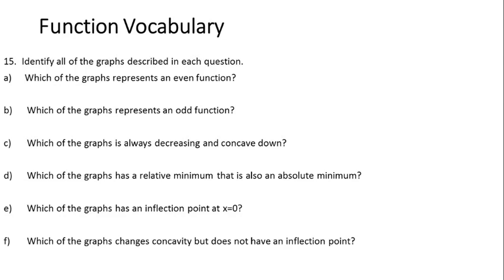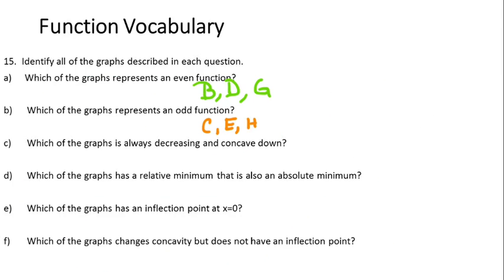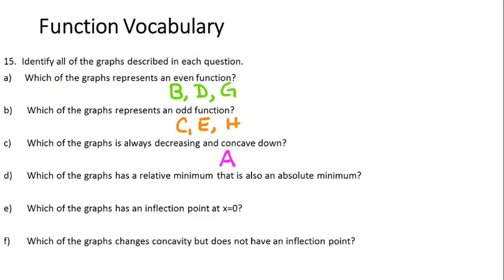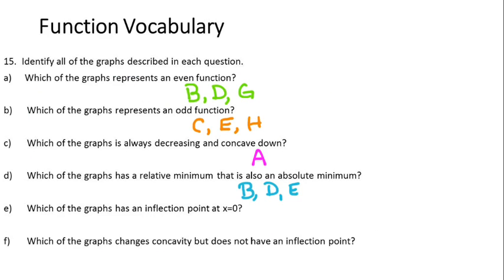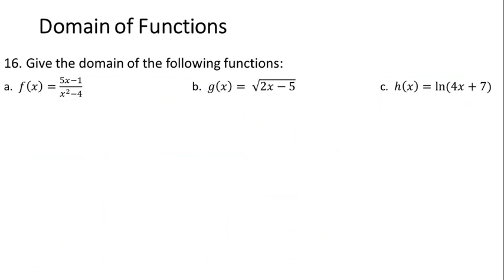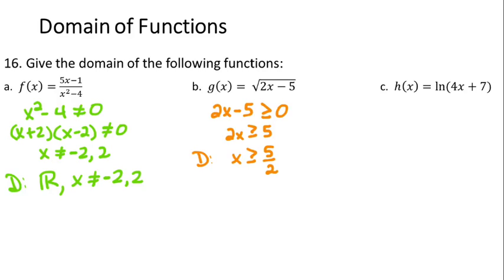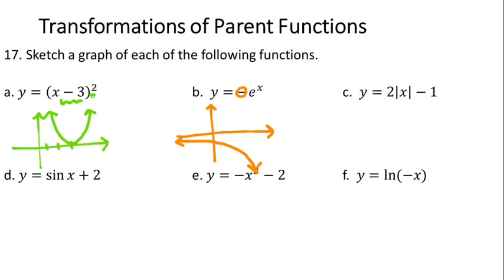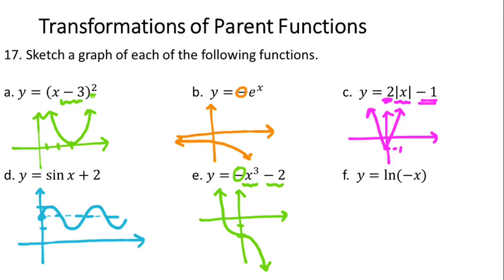Spring 2016 Exam Rvw #15 17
This video was created for students in Mrs. Nicholson’s and Mrs. Finegan's Pre-Calculus classes at North Side High School, Fort Worth, TX.